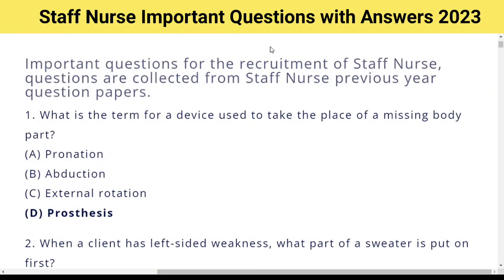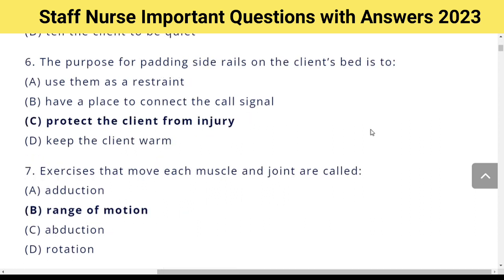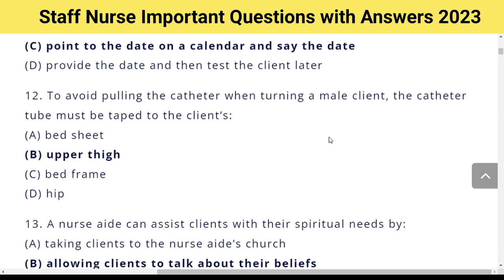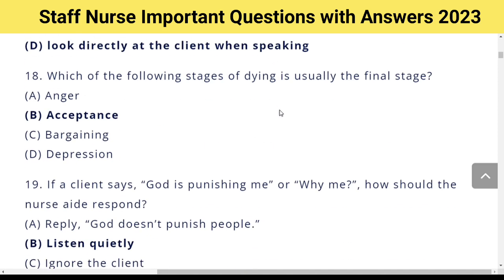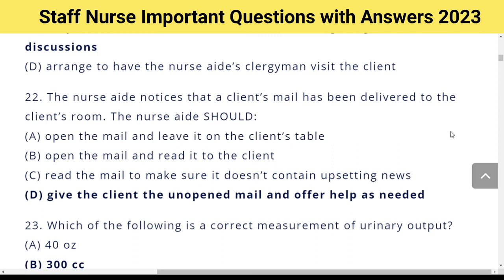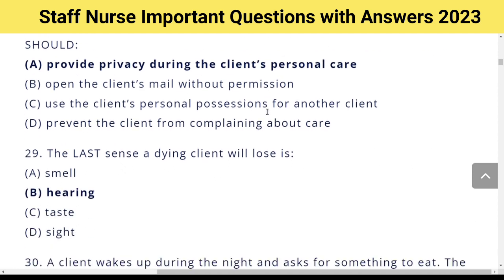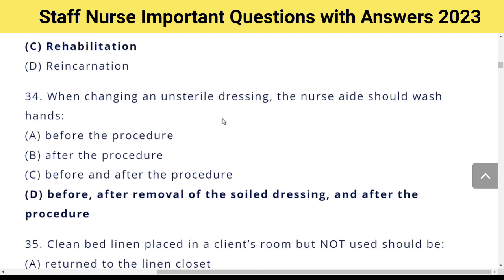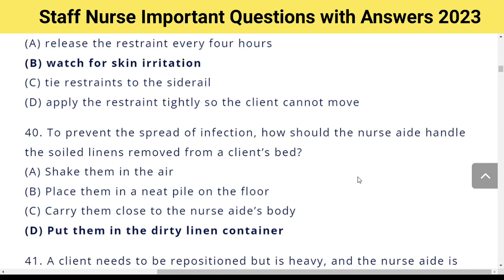Staff nurse Exam Questions paper with Answers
KEA Staff Nurse Question papers.